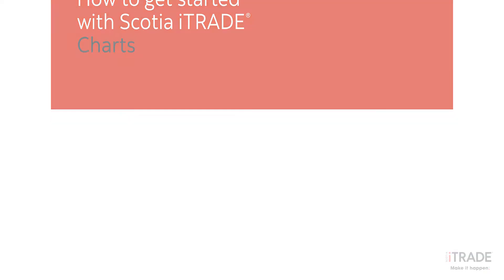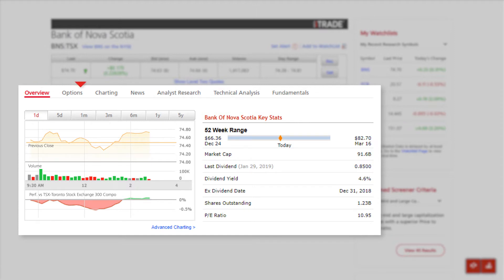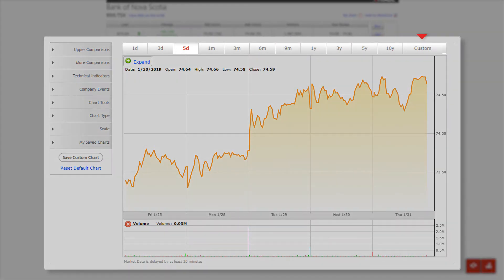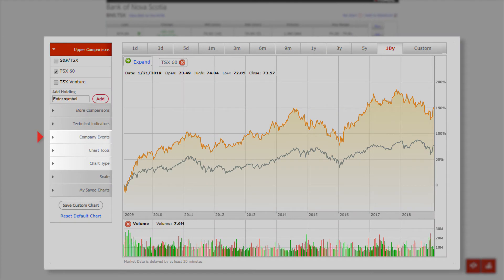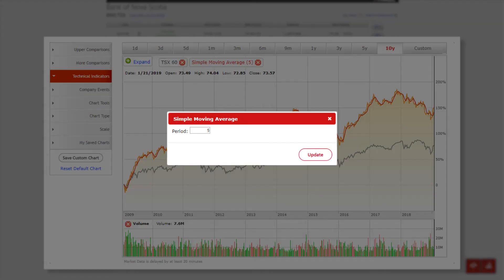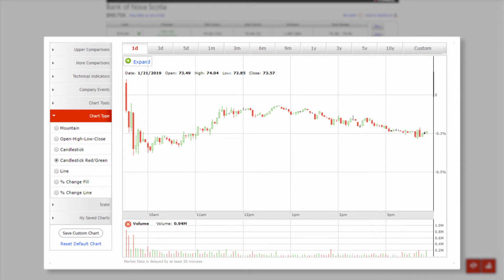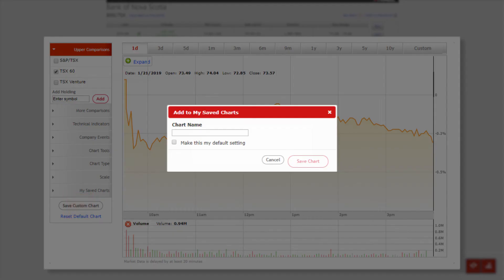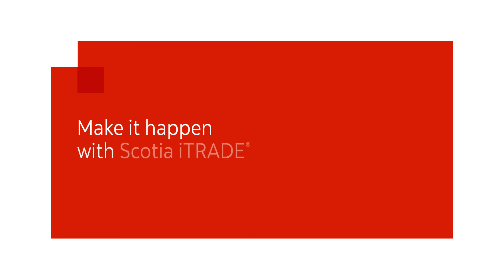Charts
Research stocks and create custom charts to better understand past performance.